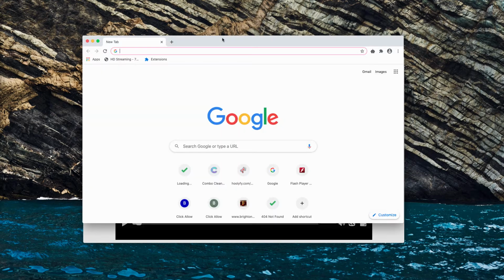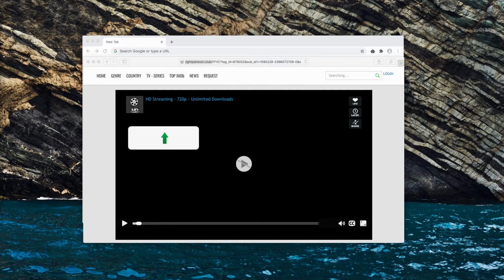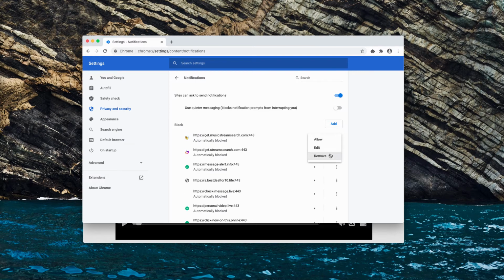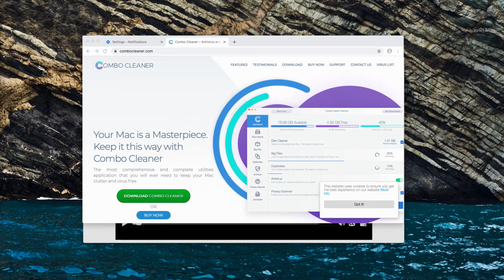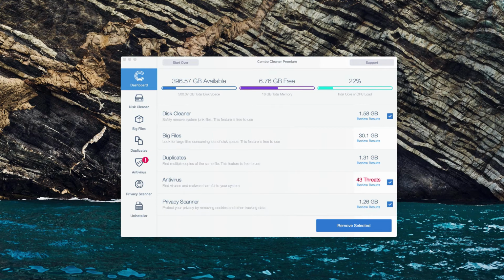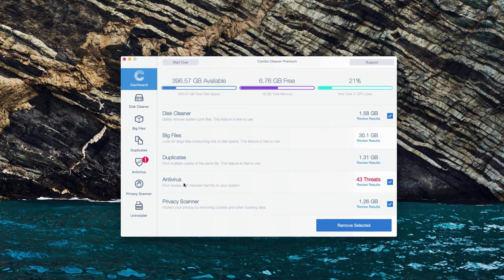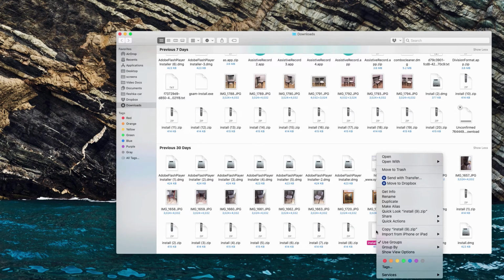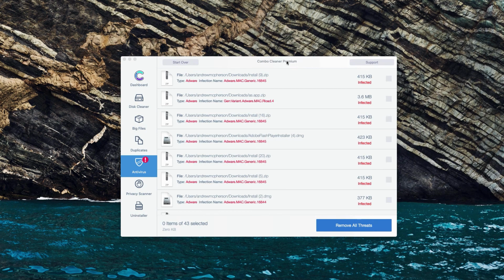Jightpaniesin.club notifications - how to block?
Jightpaniesin.club is a malicious page that displays a variety of web push notifications. Remove it with Combo Cleaner Antivirus or follow the manual tips in the video.